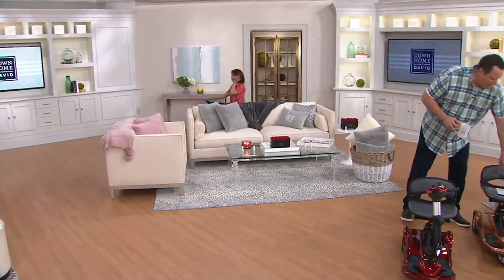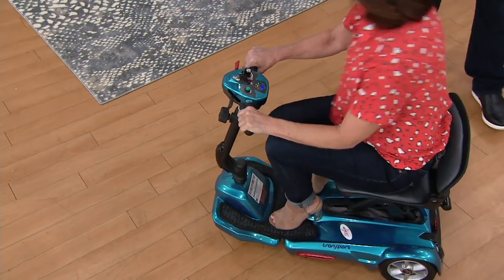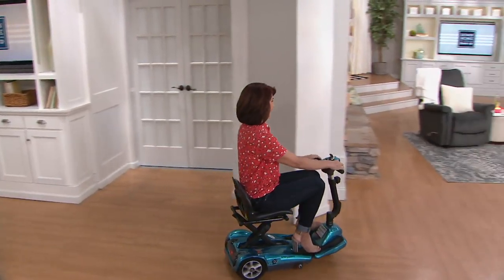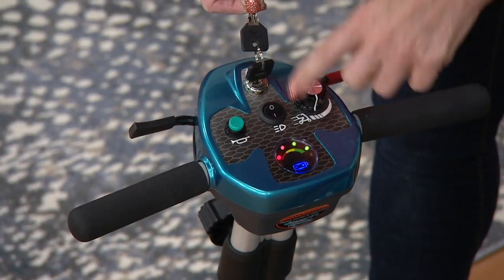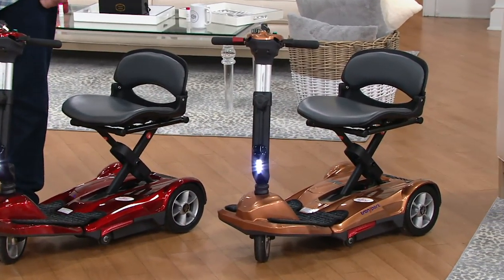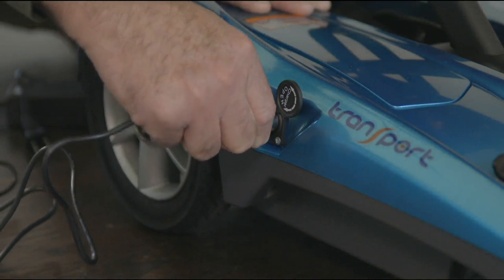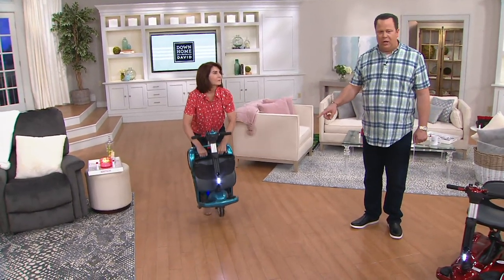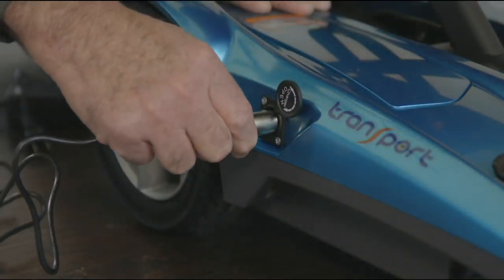EV Rider Easy Move Folding Travel Scooter on QVC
EV Rider Easy Move Folding Travel Scooter

Maintain your mobility with the EV Rider Easy Move travel scooter. Providing a smooth stable ride, its folding design makes it simple to store or transport, so its ready to roll when you are. From EV Rider.